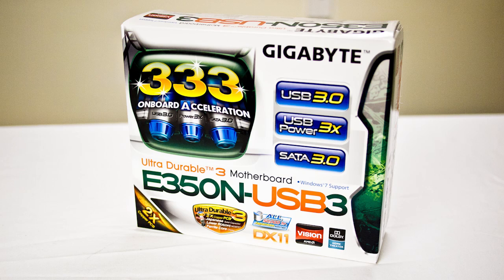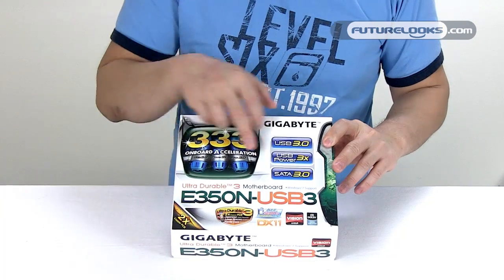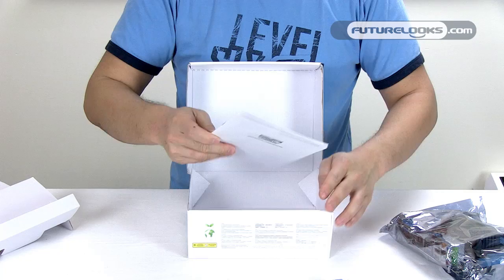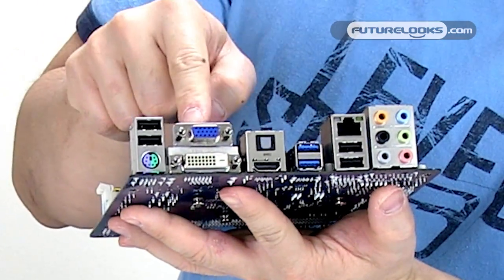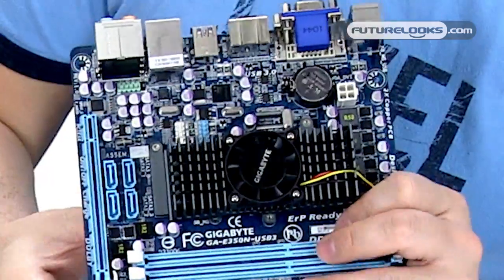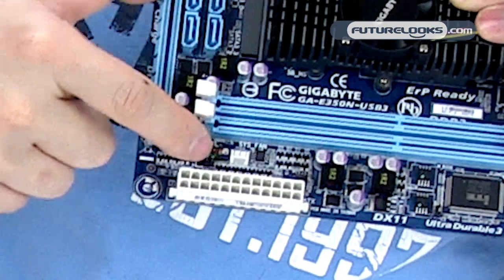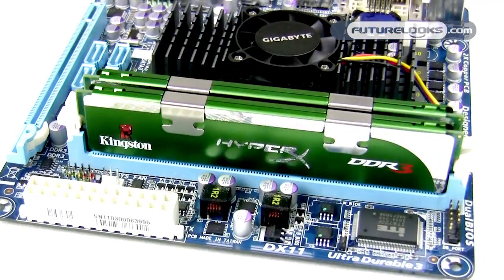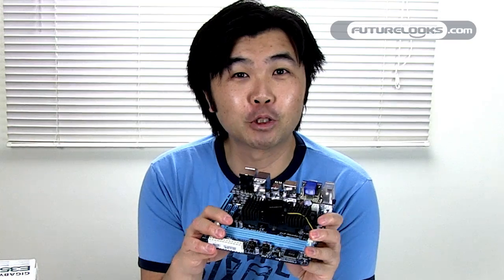Futurelooks Unboxes GIGABYTE's GA-E350N-USB3 AMD Fusion Mini-ITX Motherboard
- We get to take our first in-house look at AMD's FUSION platform. This GIGABYTE board known as the GA-E350N-USB3 is based on the Brazos platform which includes a 1.6 GHz Dual Core E350 AMD APU and a Hudson M1 FCH (Fusion Controller Hub). The APU uses up to 18 watts of power which allows a fully functional system to use around the same power as a light bulb.